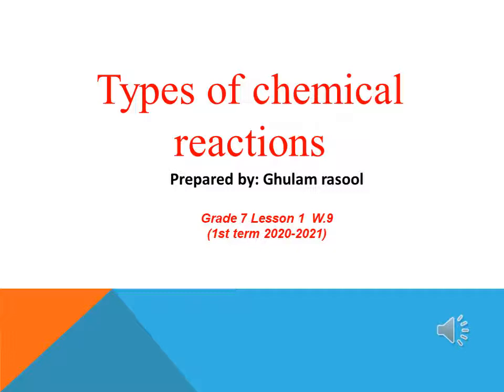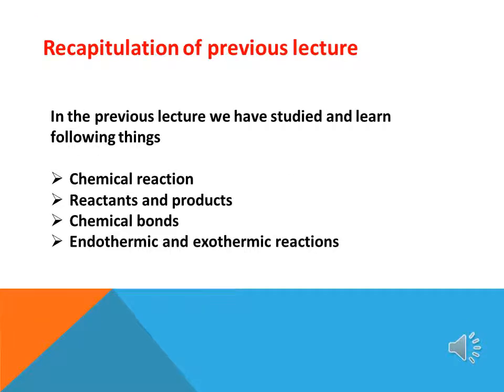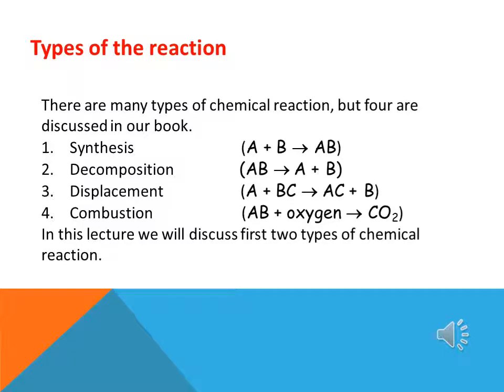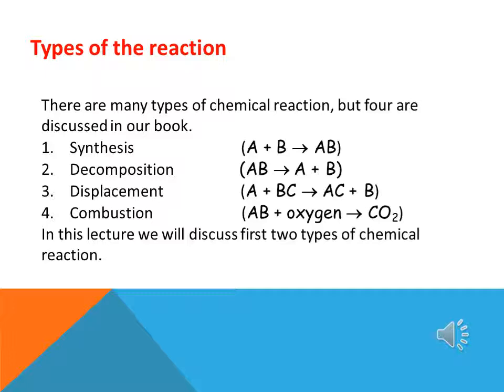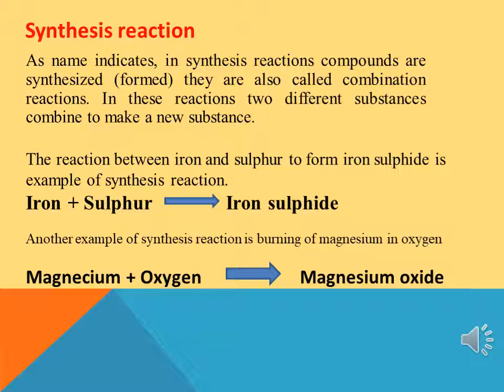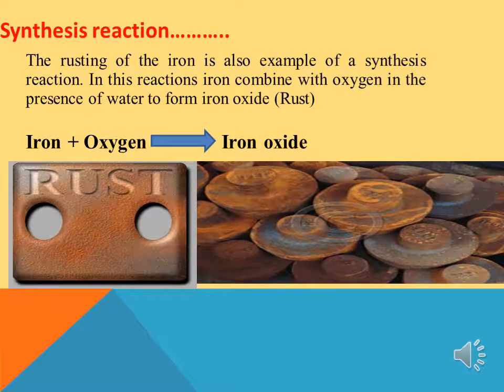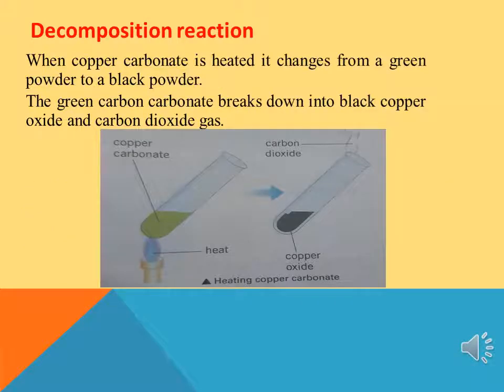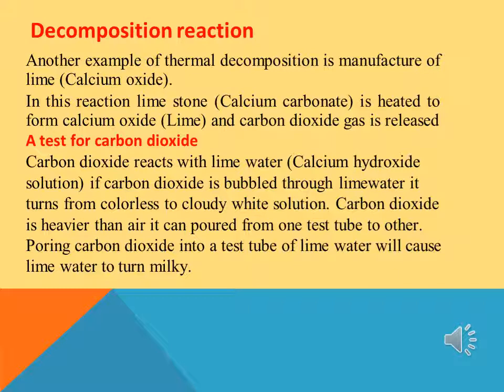Science-7 W9 L1